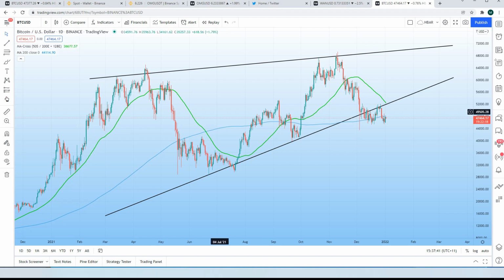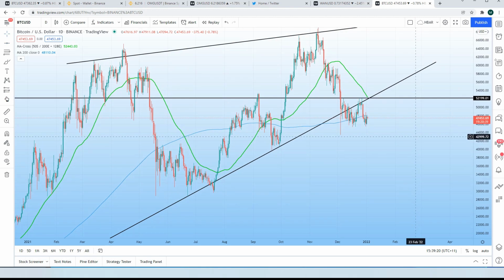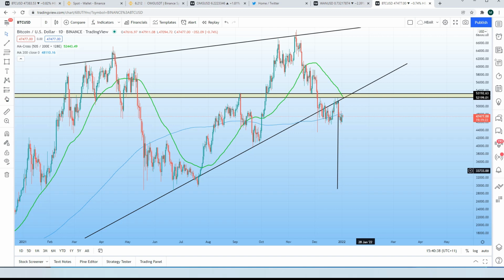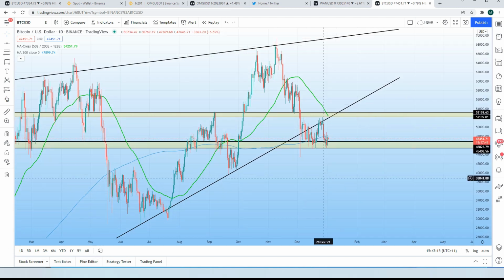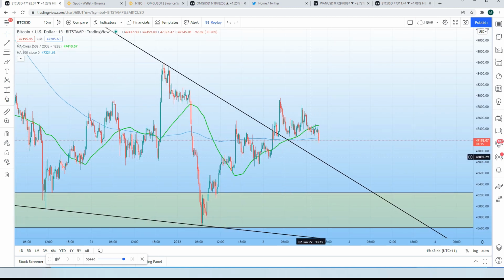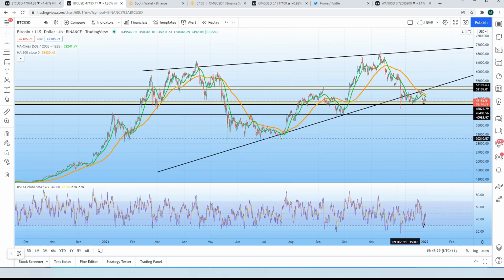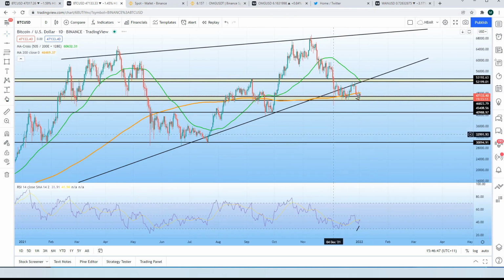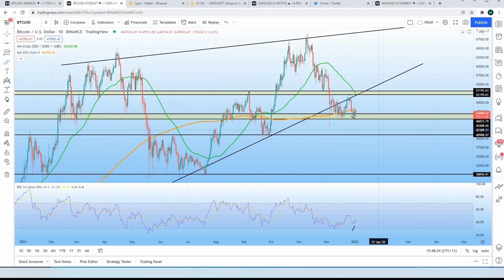Bitcoin: Is Now The Time To Be Worried?